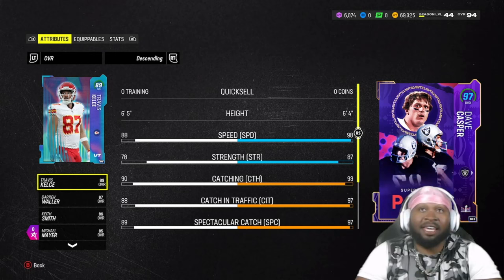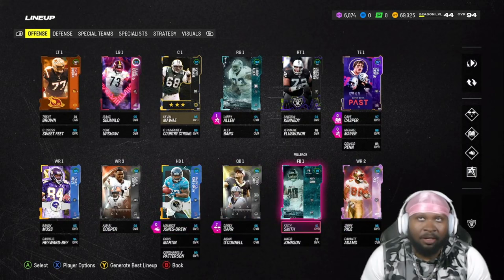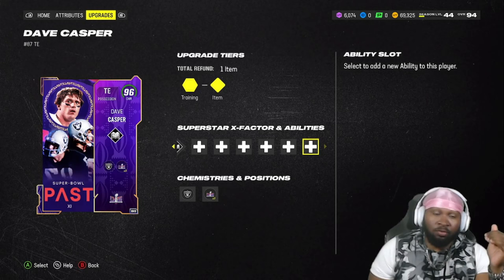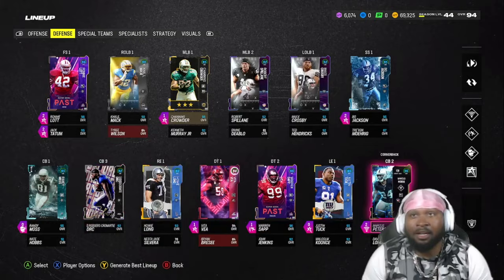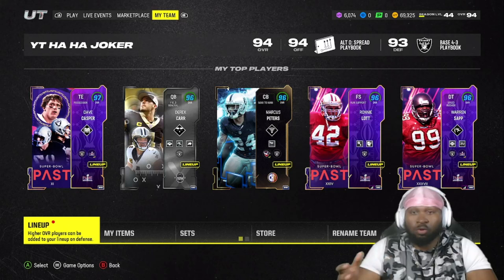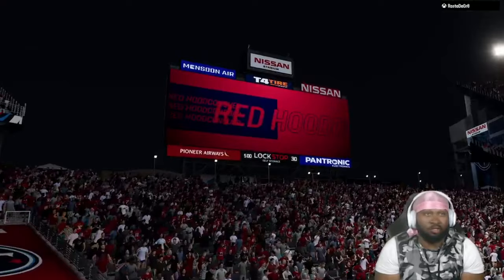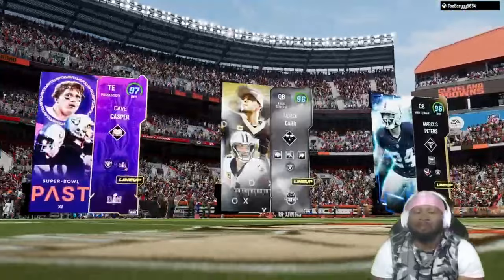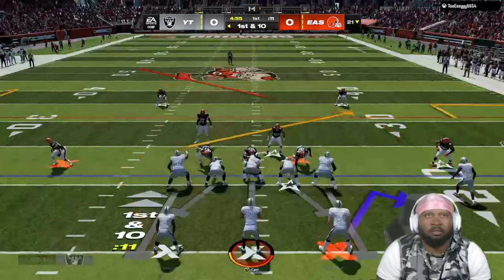MADDEN 24 SUPERBOWL PAST DAVE CASPER LTD GAMEPLAY RAIDERS THEME TEAM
JOKER FAM its been some time but now we have a usable TE and he might change my offense for the best